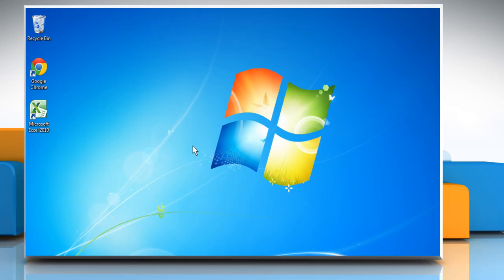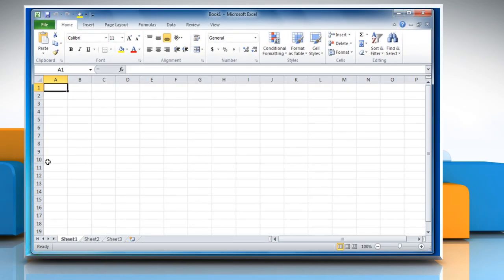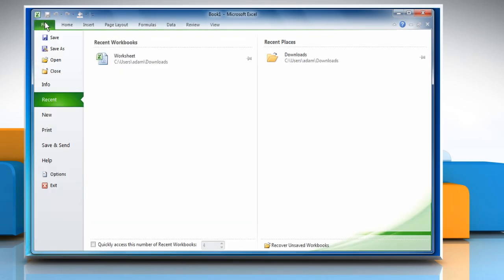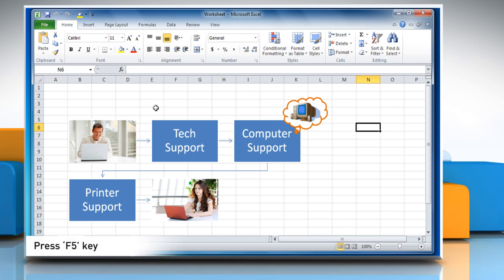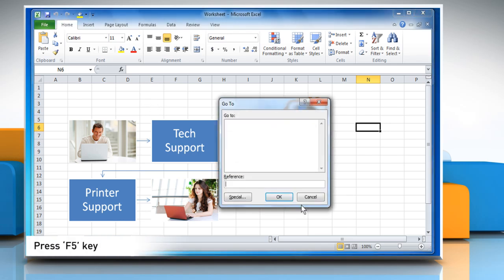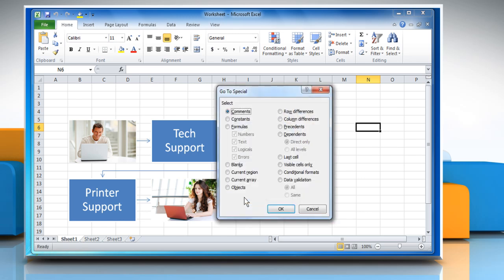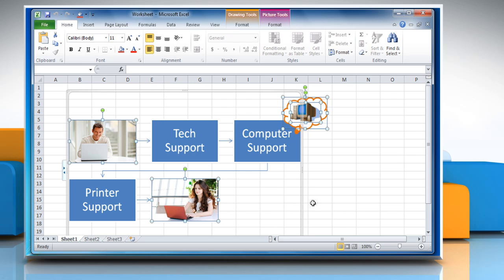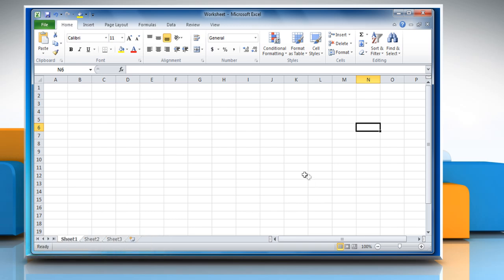How to delete all pictures, shapes and objects in Excel :Tutorial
If you want to delete all pictures, shapes and objects with one click in Microsoft® Excel, watch this video and follow the steps to do so.